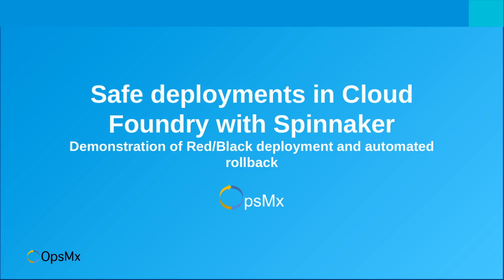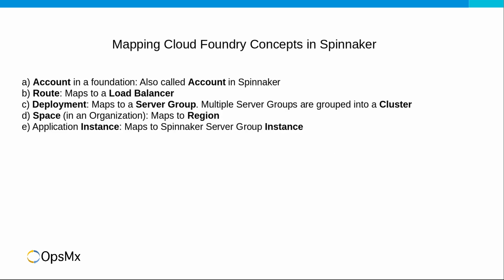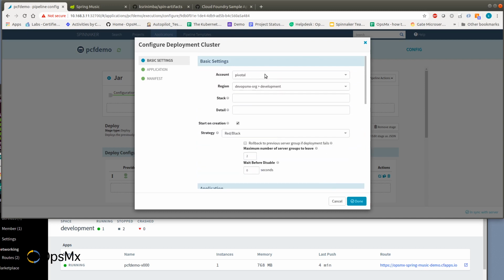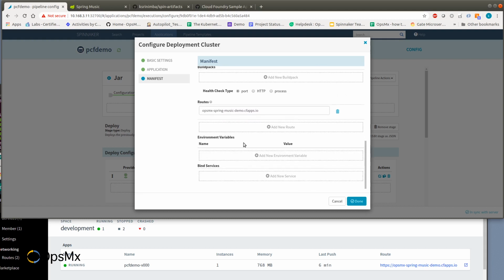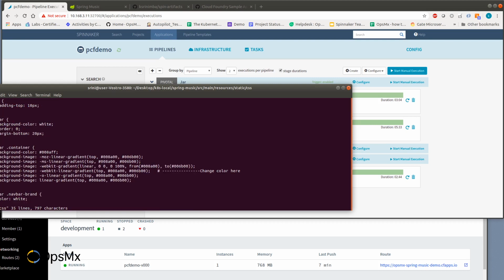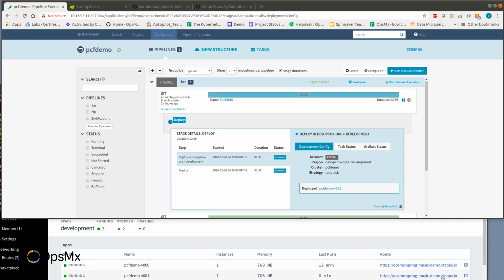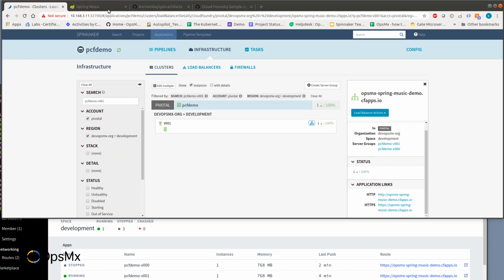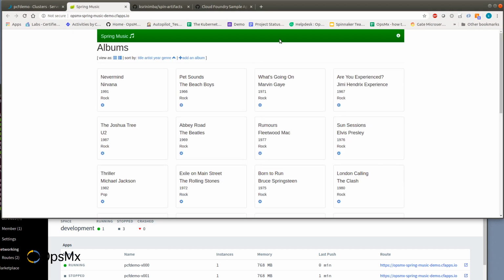Safe Deployments in Cloud Foundry with Spinnaker